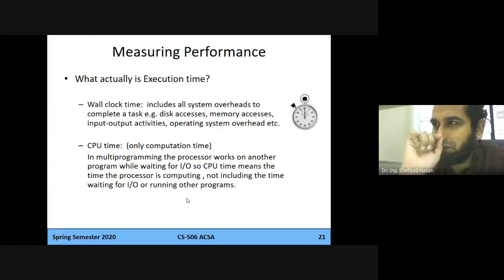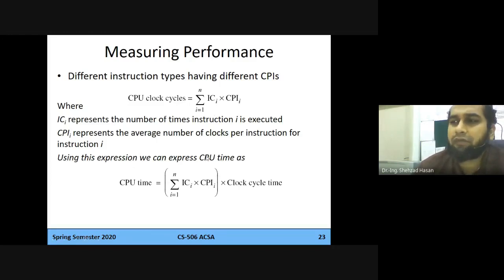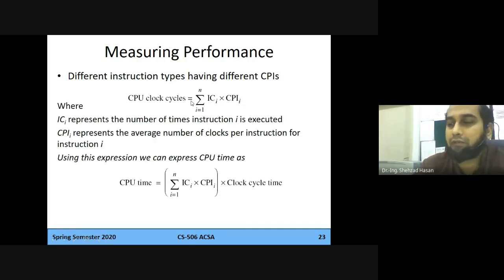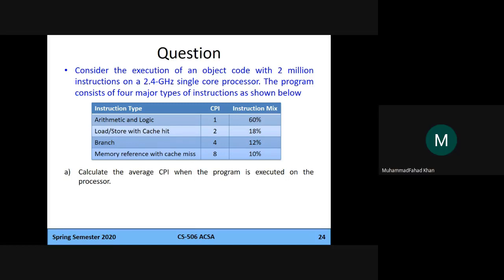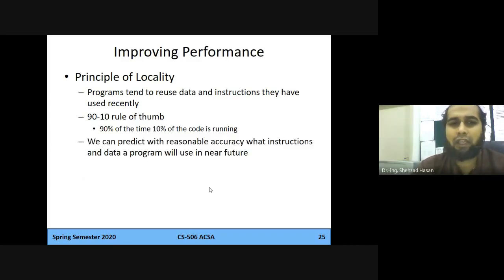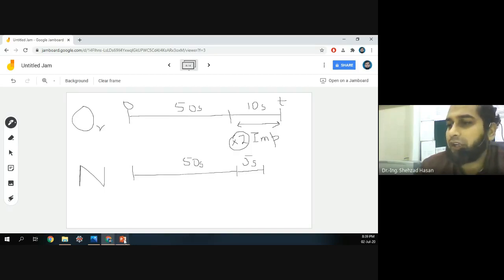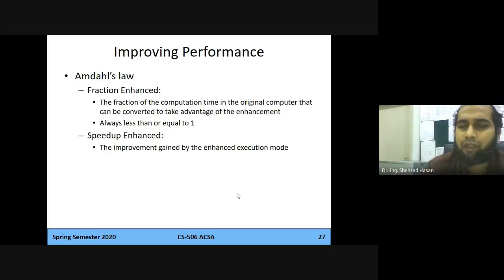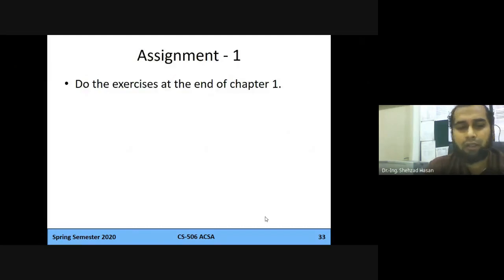lecture 1part 2 2020 07 02 at 08 21 GMT 7 Google Drive